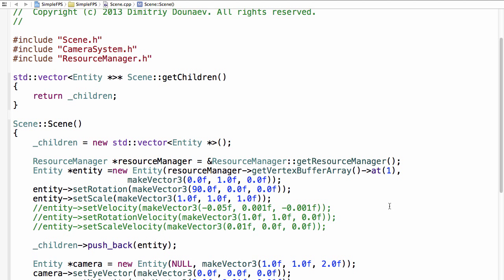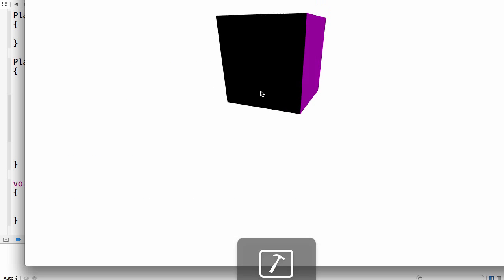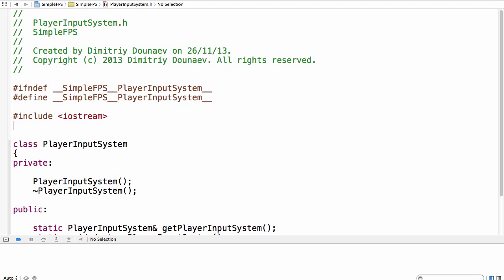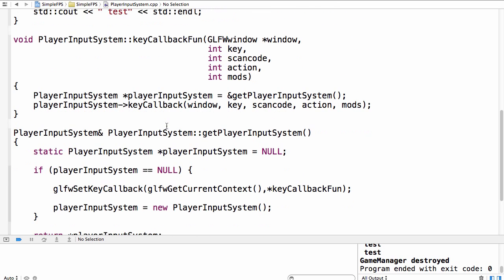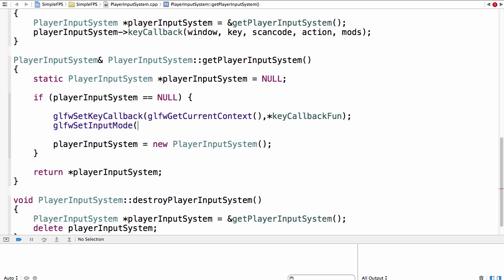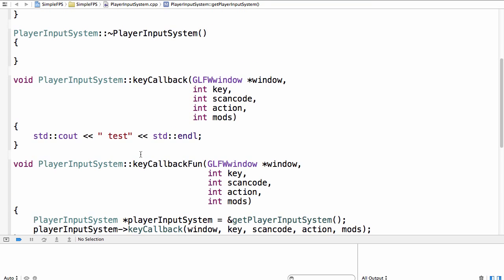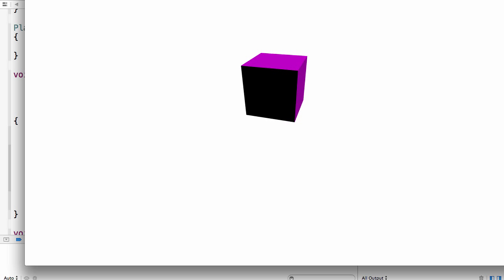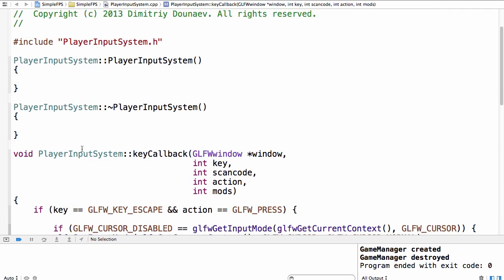OpenGL/ C++ FPS Tutorial part 20: Player input sytem